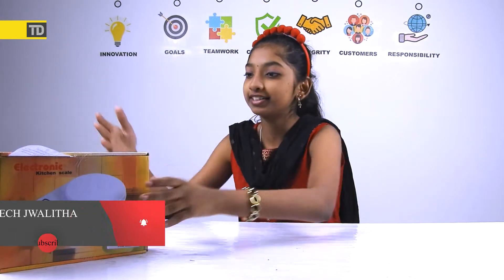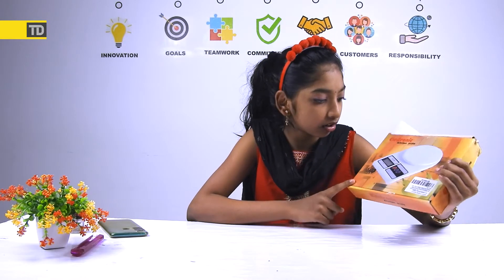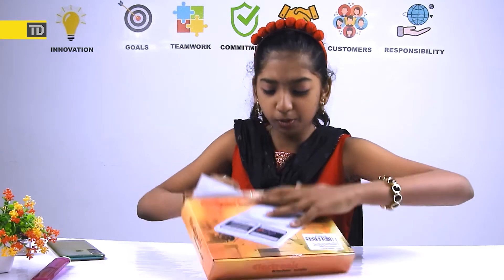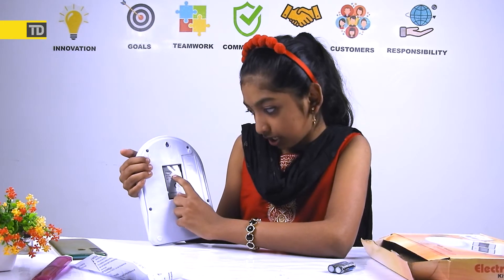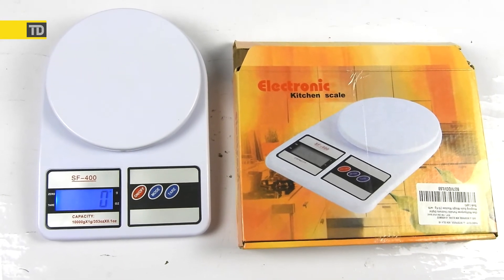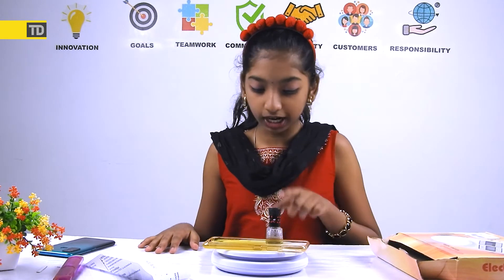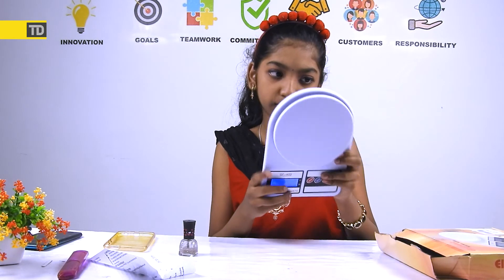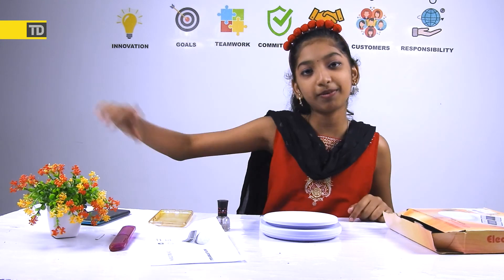Weighing Scale machine /TECHDISPLAY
This is a weighing scale, used to weight any object or any food item which is 10 kilograms or under that, this machine comes with many features included which can help you in day-to-day life to make your life easy and convenient. for best price kindly search this product on amazon. ( Product model number : SF-400 ) Product details of SF-400 Model 10kg 10000g/1g Electronic Digital Kitchen Food Portable Weighing Scale Features : - 10kg digital electronic kitchen weighing scale - 100% High quality and Brand new. - Digital scale with 5KG limit a must have in all packing / mail rooms and kitchens. You can weigh items on the platform or food with a bowl. - Easy to read LCD Display - Powered by 2 AA batteries ( included) - Powers off when not in use - Weighs in grams and oz - Size: 24 x 16.5 x 3.5cm Operation : - Put the kitchen scale on a hard and flat surface - Press the key of on/off ,the scale will be zero in 3 second - Put the object that will be weighted into the container, the weight will appear on the display - Automatic shut-off feature ensures long battery life

Hello Friends,.
Here We test and analysis the Items used in daily life and bring the best Items to the people. Our motive is that we bring good things and Items to the front of the people so that people do not have trouble in choosing the item. Hello there, I am "TECH JWALITHA" from the "TECHDISPLAY". We are Experts in Product Reviews, Products Analysis, Product Compare, Product Demo Videos, Technical Videos, And Sometimes we create products vlog/life style vlogs. Here we test and analysis the products that we use in daily life, and try to find out the Best Products. "Our motive is that we bring good things and Items to the front of the people" Thanks,